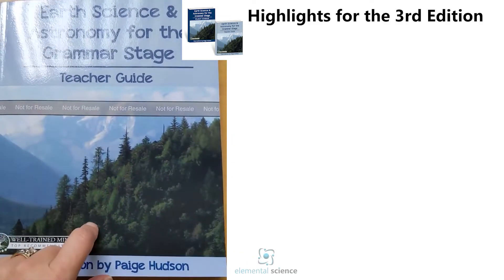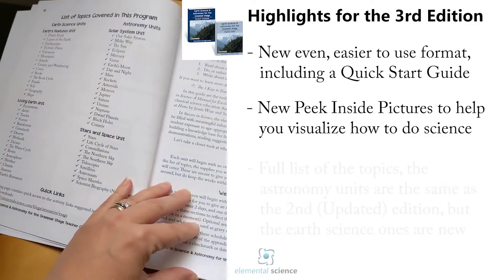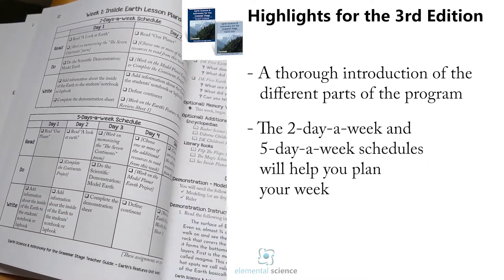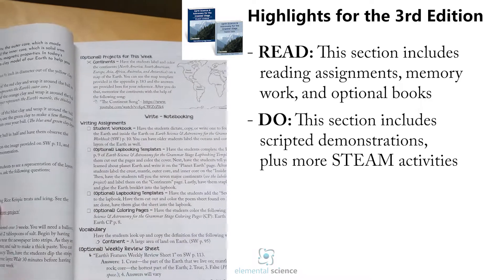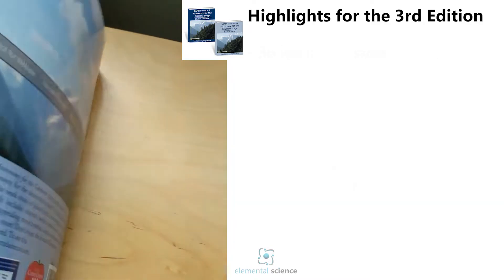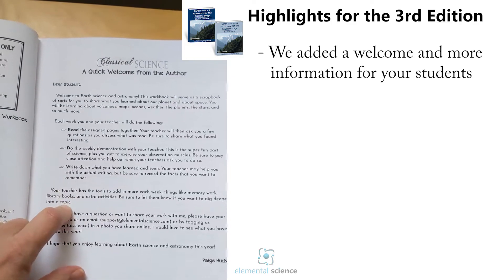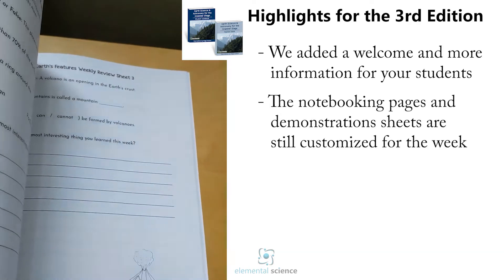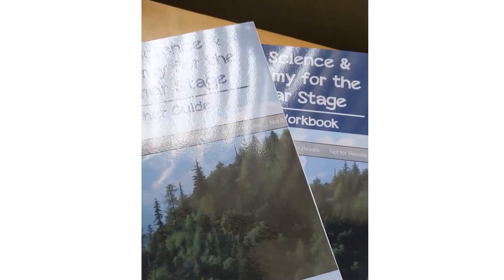Look Through Earth Science & Astronomy for the Grammar Stage {3rd Edition}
Come see the highlights from the third edition of Earth Science & Astronomy for the Grammar Stage!

{This program was released in March 2021.}